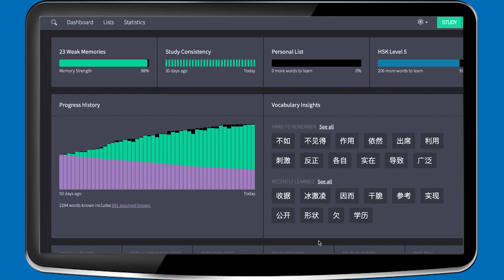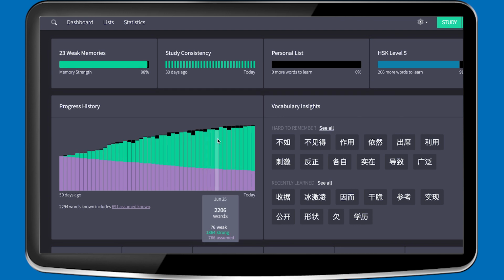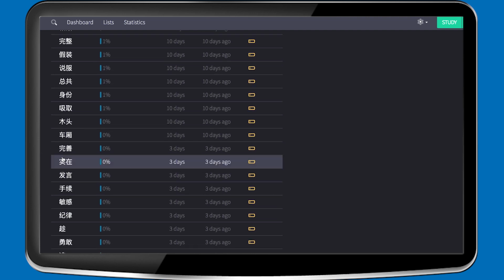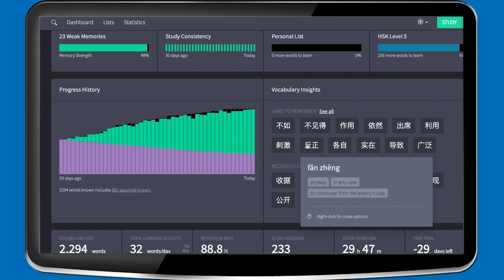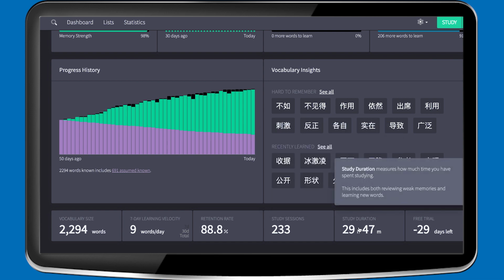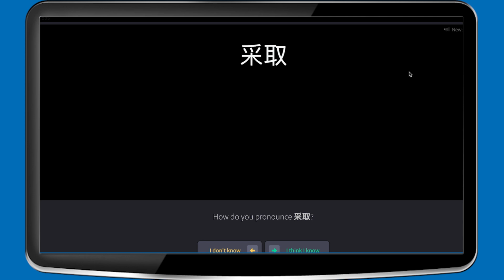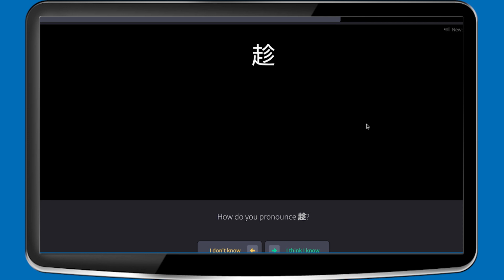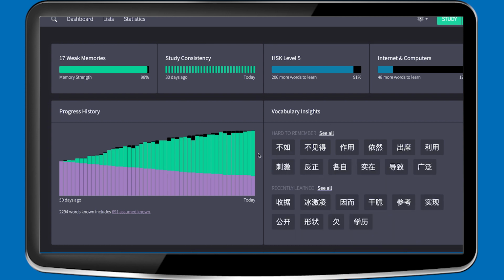Hack Chinese Review | The Ultimate Way to Learn Chinese Characters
Discover why we think Hack Chinese is one of the best ways to learn Chinese Characters!

0:00 Hack Chinese Review
1:45 Hack Chinese (an inside look)
17:09 Hack Chinese (final thoughts)

Follow Us for More Live the Language Content

📘 About LTL Language School 📘

LTL Language School is primarily a Mandarin School focused on total immersion into the Chinese language and culture. Established in 2007, we’ve had over 7000 students from 100+ countries!

We have schools in Beijing, Shanghai, Chengdu, Xi'an, Beihai, Taipei and Singapore.

In 2020 we launched FlexiClasses.com a revolutionary way to learn Asian Language online. Flexi Classes are small group online classes running 24/7, starting from beginner level to advanced. Find out more: